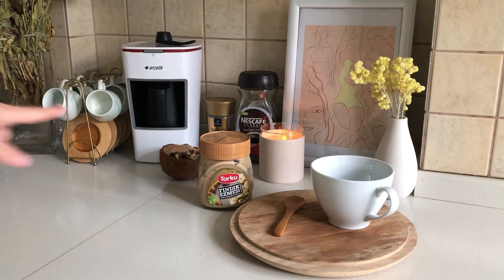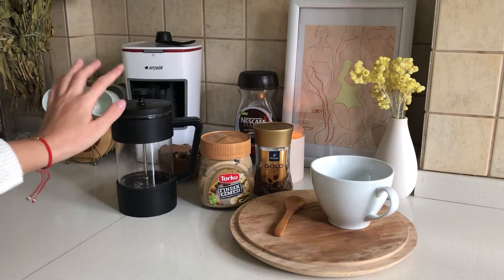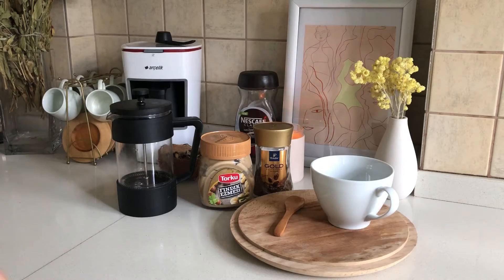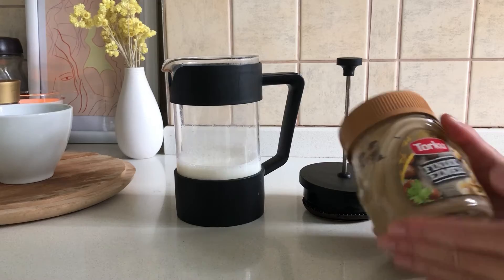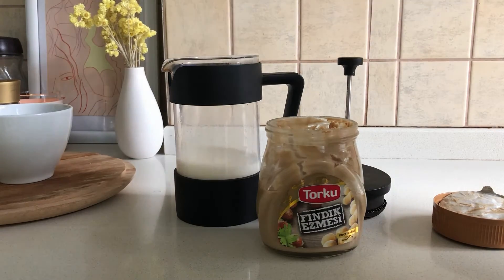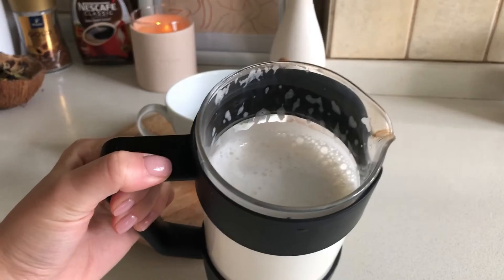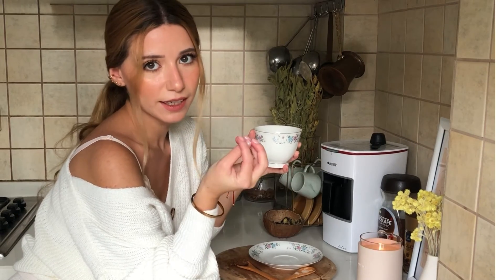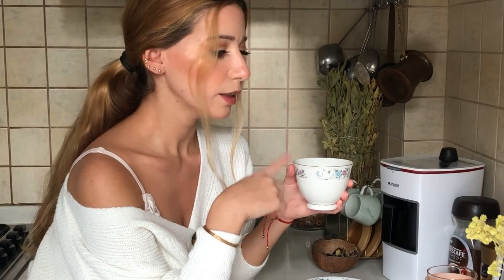EVDE YAPILABİLECEK 5 SICAK SONBAHAR KAHVESİ | ŞEKERSİZ☕️🍂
Herkese merhabalar,

Sonbahar aylarının en sevdiğim yanı sıcak içecekler. Çok kahve tüketen biri olarak, şekersiz kahveler yapmak istedim sizlere. Umarım damak tadınıza uyar. Ufak dokunuşlarla keyif anları yaşamanız dileklerimle. İyi seyirler 🤍🍂☕️

Fındık Ezmeli Latte
Mocha
Tarçınlı Kahve
Yerfıstığı Ezmeli Latte
Keçi Boynuzu Pekmezli Kahve